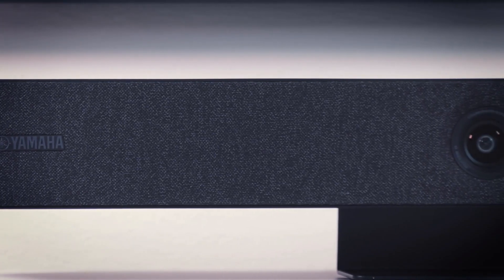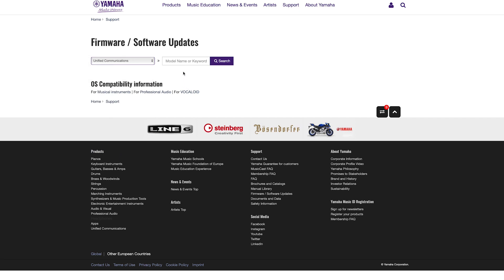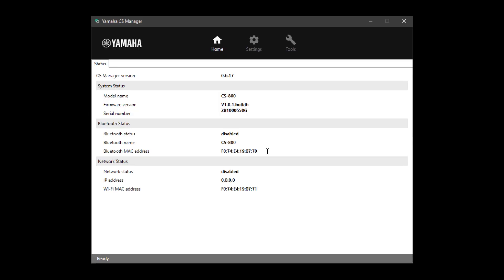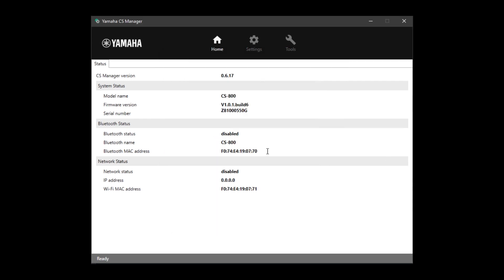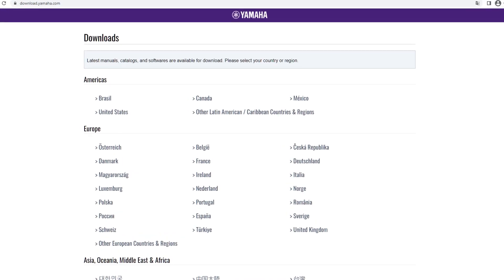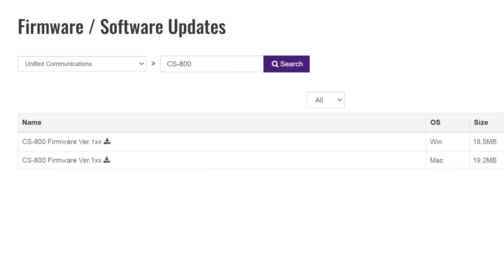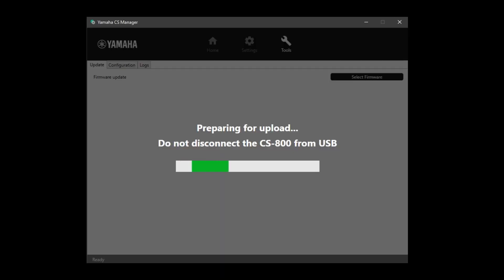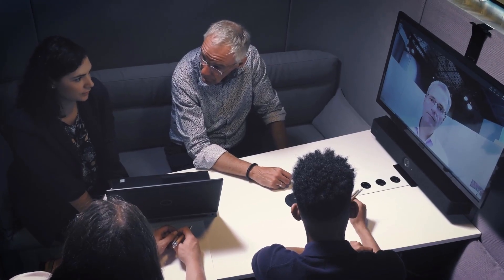Yamaha Video Collaboration Systems CS-800 and CS-500 Firmware Update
Simple steps to update your Yamaha CS-800 and CS-500 firmware to the latest version to enjoy the new features. This video will walk you through steps to complete the firmware update in just a few minutes.